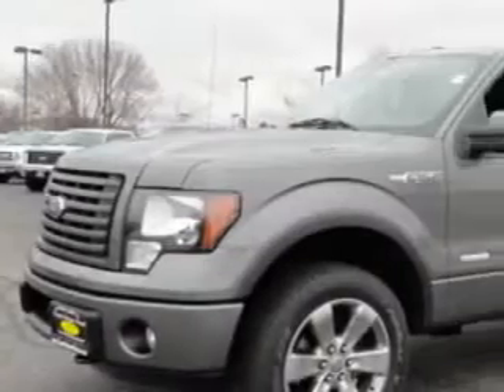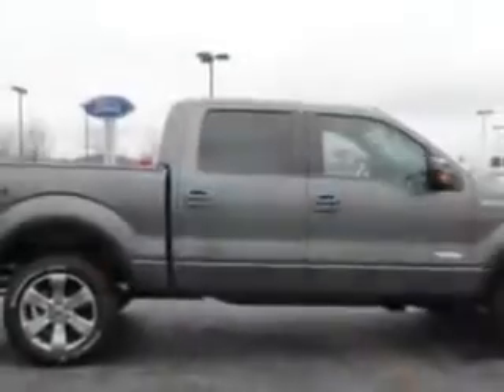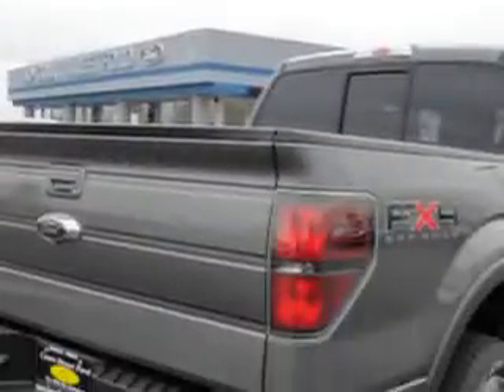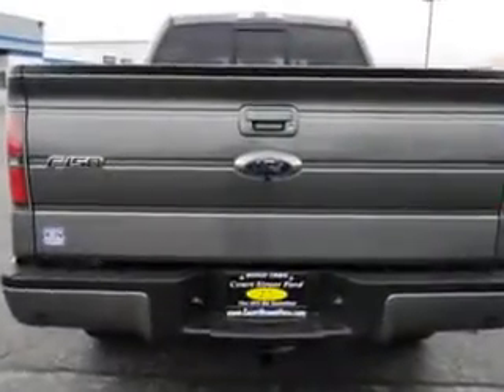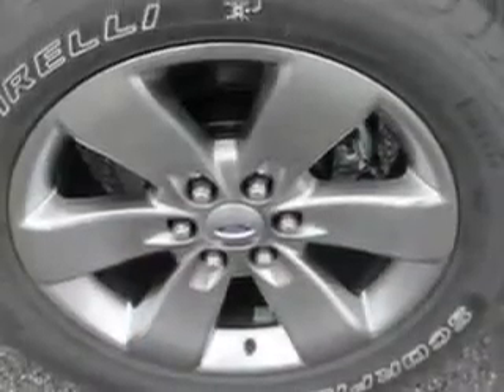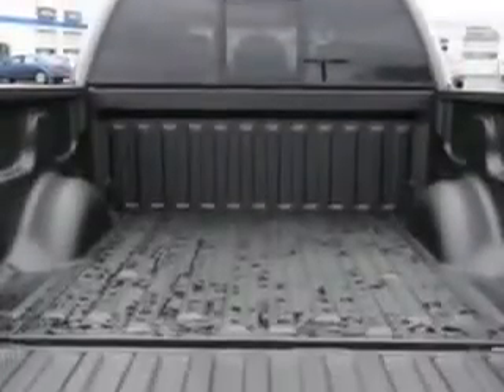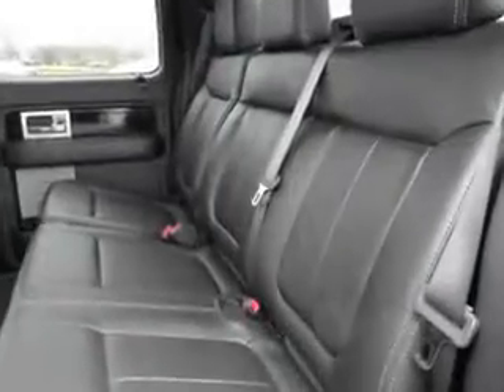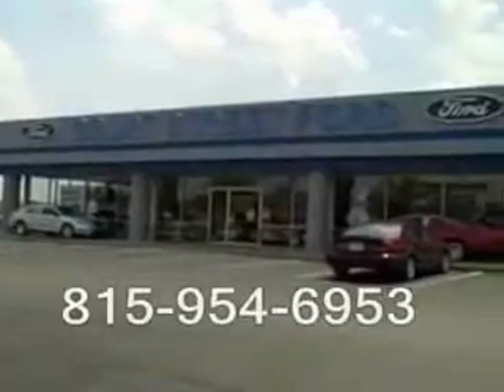Ford F-, Court Street Ford- Bourbonnais, IL 60914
Ford F-, Court Street Ford Court Street Ford knows you want more than just a car. you have a purpose for your vehicle. you will love this Gray 2011 Ford F-150, equipped with a 6 Cyl. engine and an automatic transmission with only 991 miles. enjoy this utility truck with features like Navigation System, Sunroof, Heated Seats, Leather Seats, Keyless Entry, Sony Stereo, Cruise Control, and much more. Get where you need to go, enjoy the drive, and have peace of mind in this 2011 Ford F-150. see us at Court Street Ford today!
miles-    991
vin- 1FTFW1ET9BKE07596

558 William Latham Sr Drive
Bourbonnais, Illinois 60914